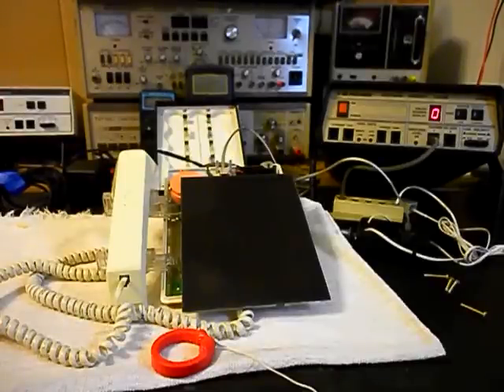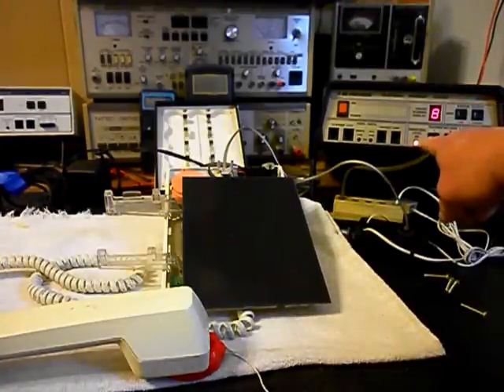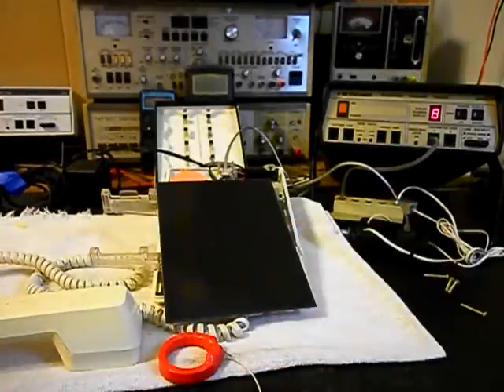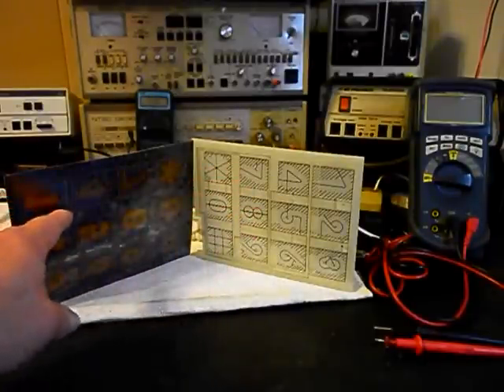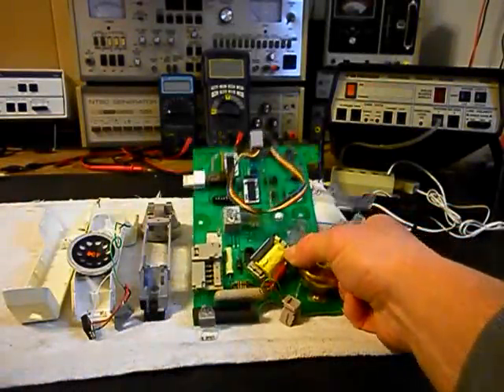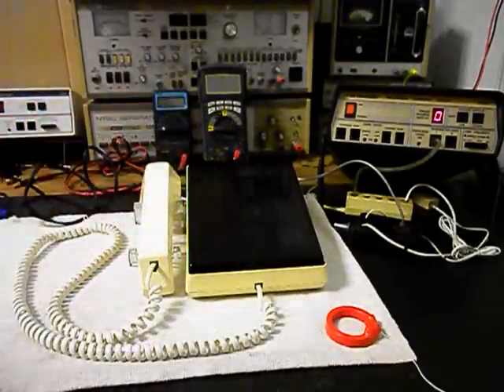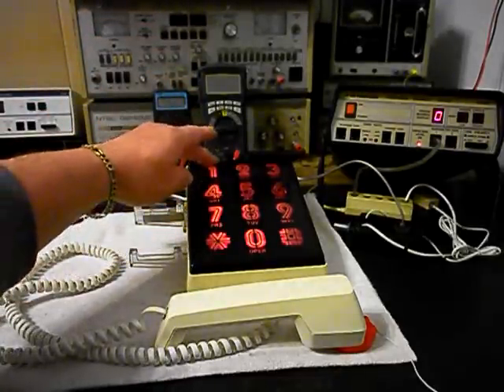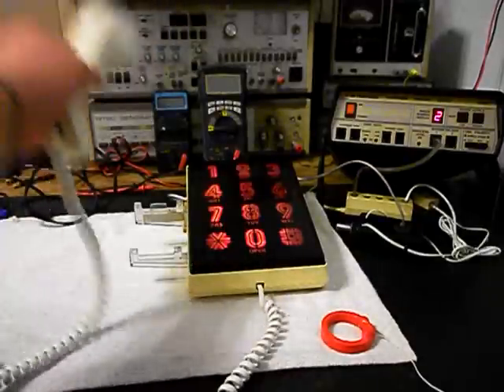Western Electric Glow Phone Repair Conversion